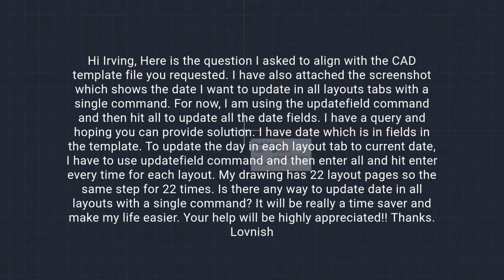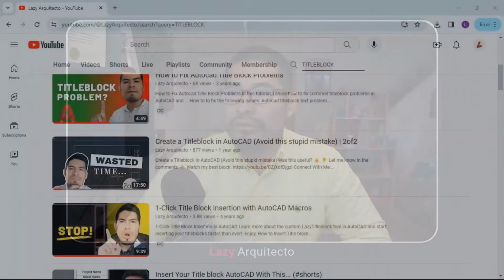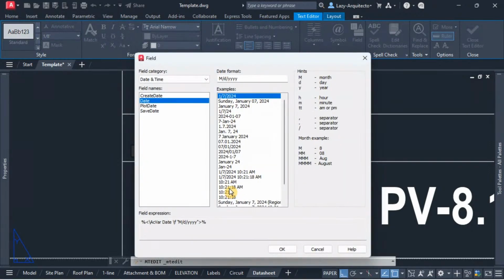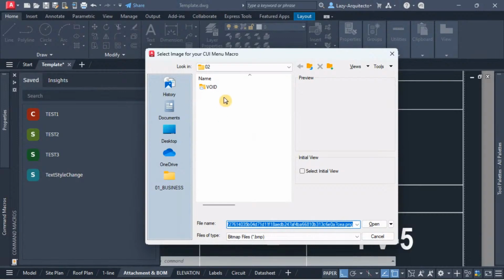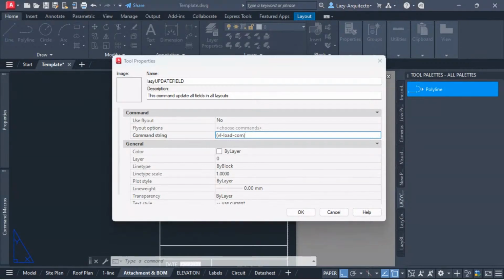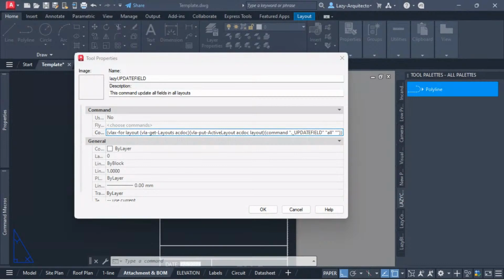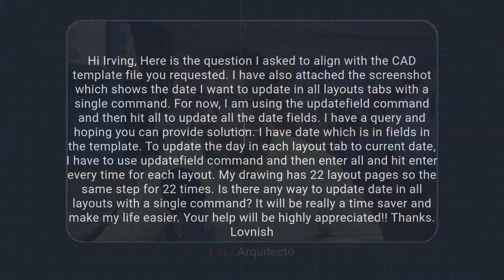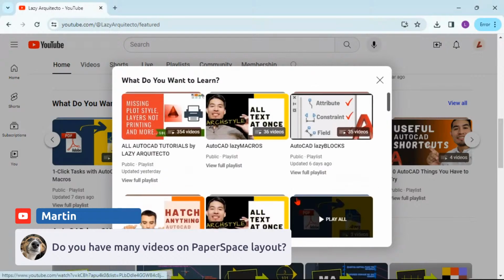AutoCAD Tips + LIVE Q&A | LazyShow S3E01